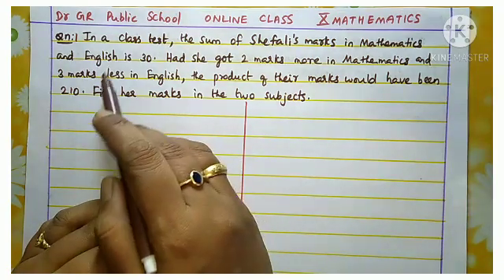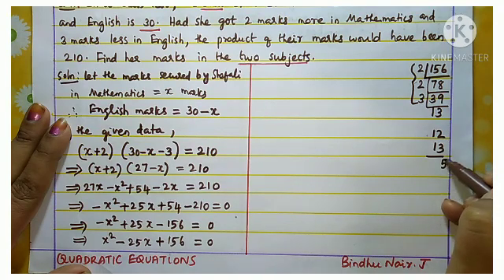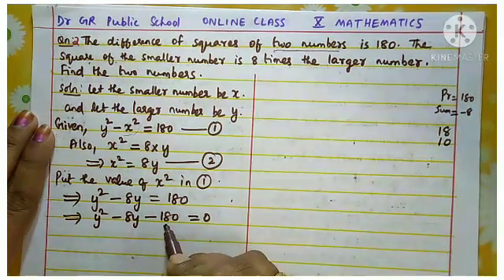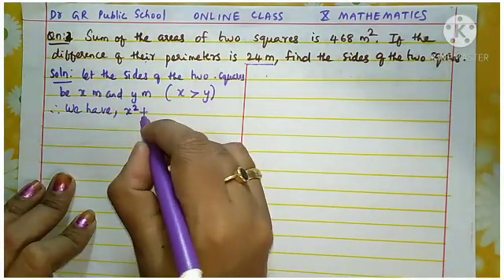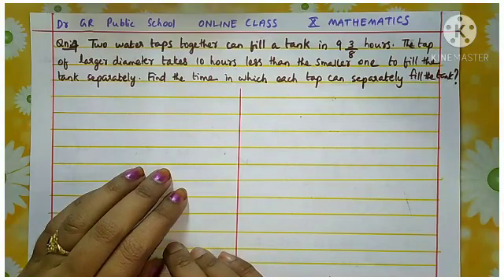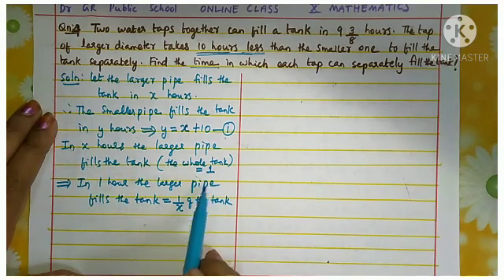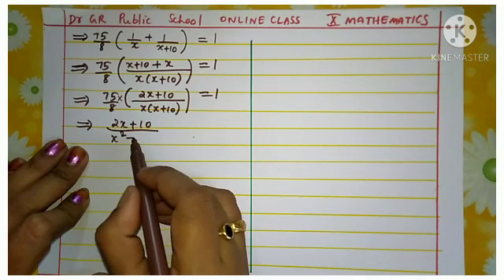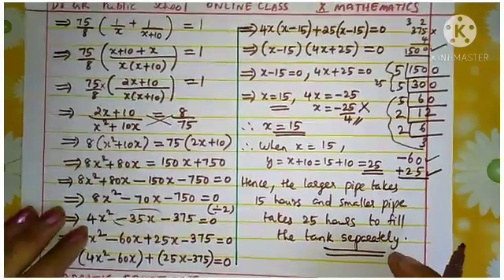CLASS X MATHS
QUADRATIC EQUATIONS/APPLICATION PROBLEMS /EXERCISE 4.3/
BINDHU NAIR J, Dr GR Public School